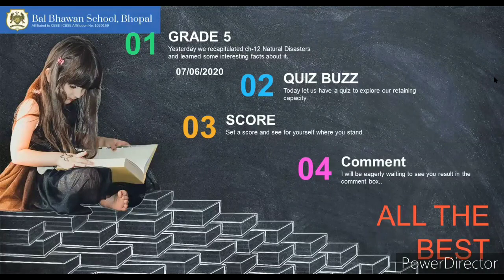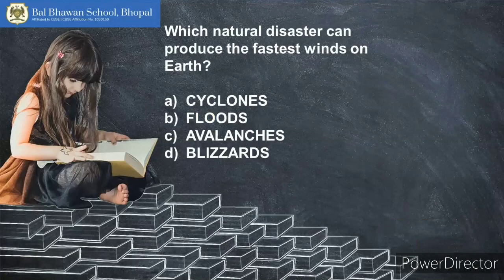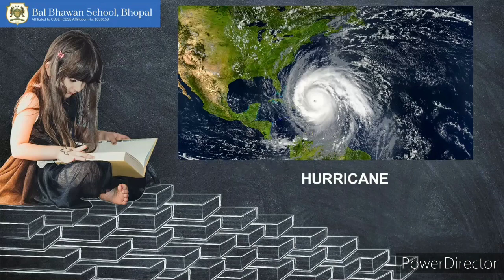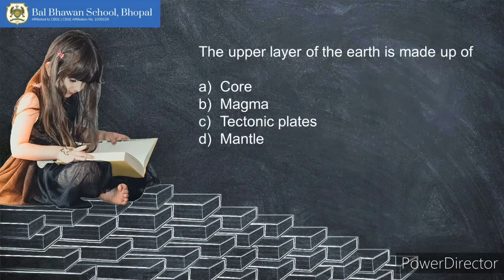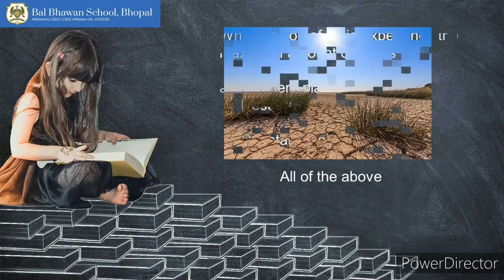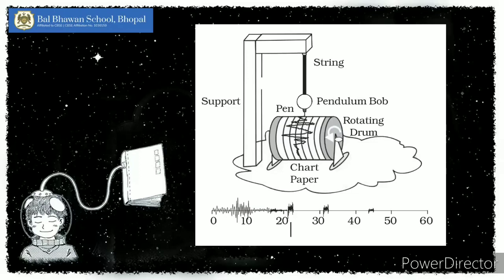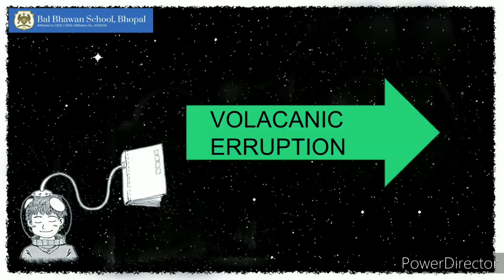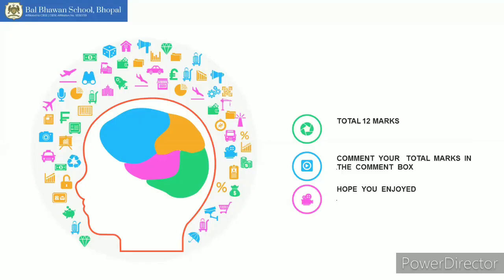Quiz Buzz - Social Science - Ch : 12 : Natural Disaster